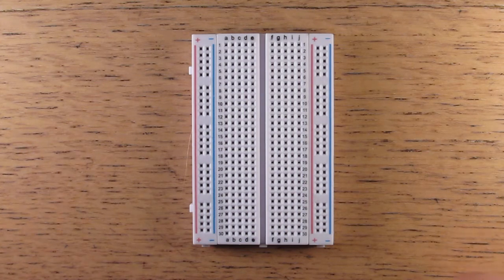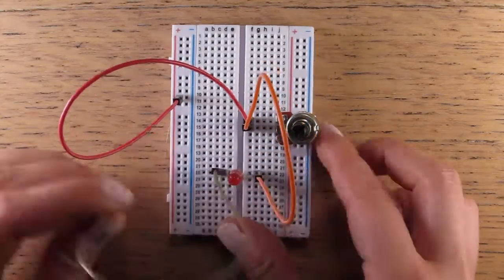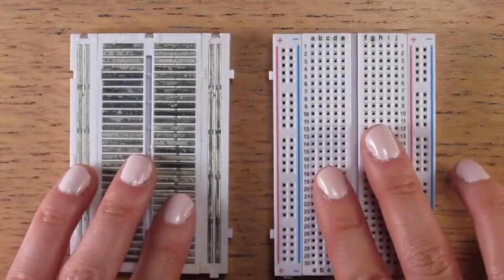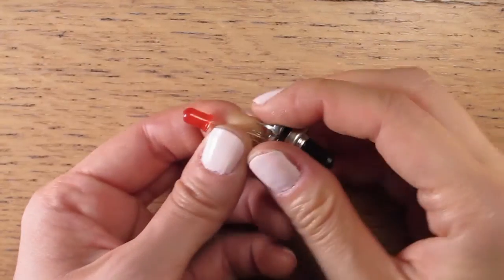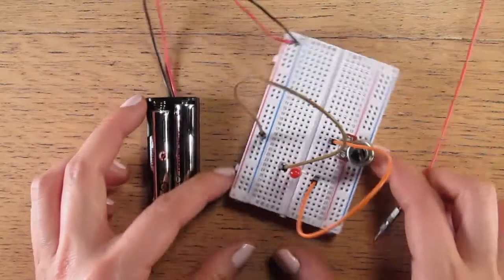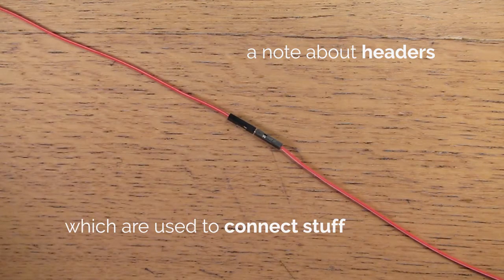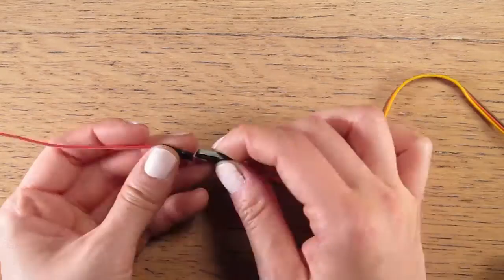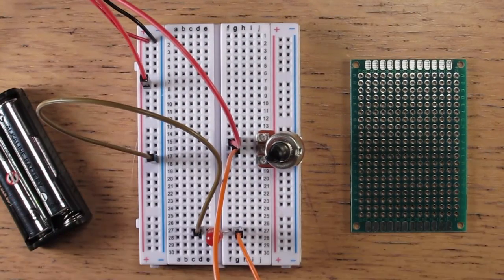Breadboards: The Basics And How To Use Them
Learn about how breadboards work in this ultra-short video.

For more DIY electronics and tech design, check out hackpretty.com